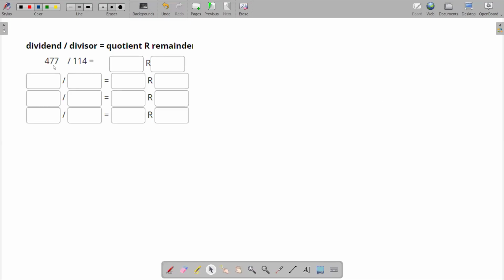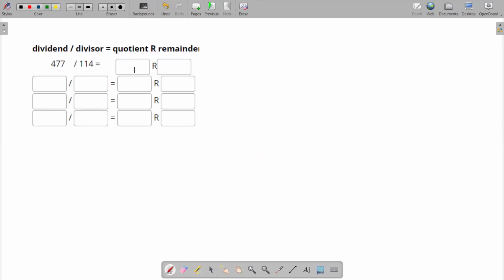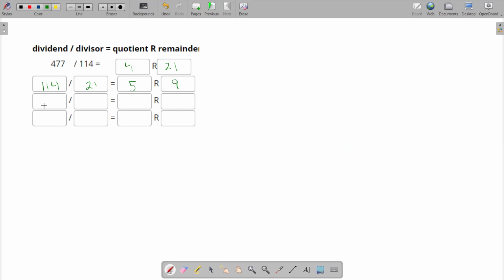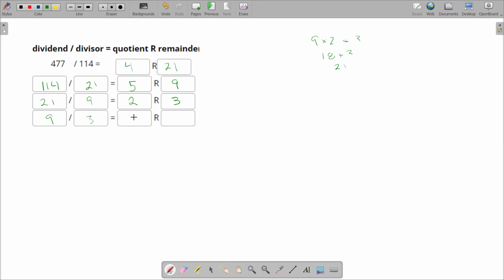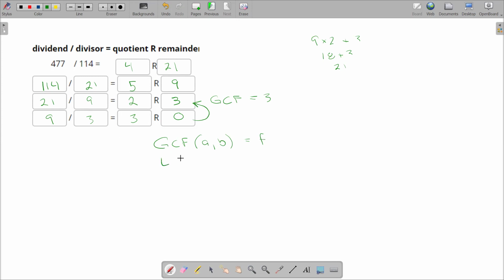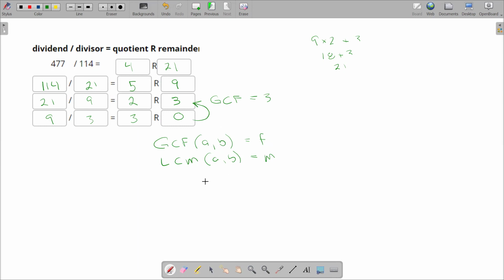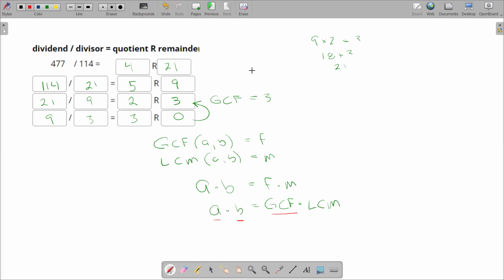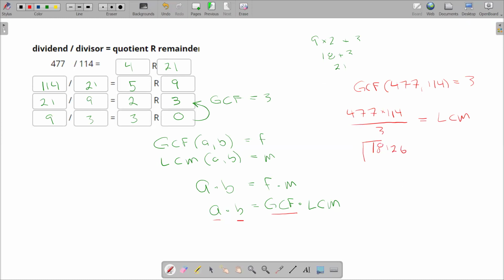MTH212 Euclids GCF Method example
Section 4.2 Greatest Common Factor and Least Common Multiple
Euclid's GCF Method